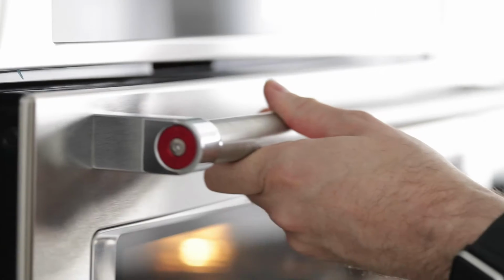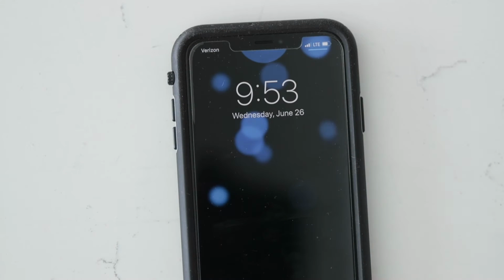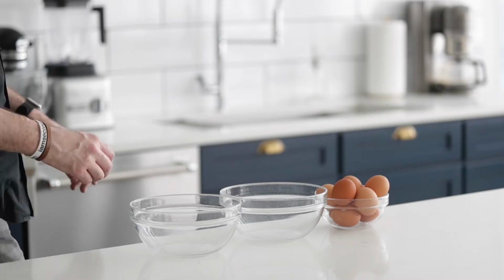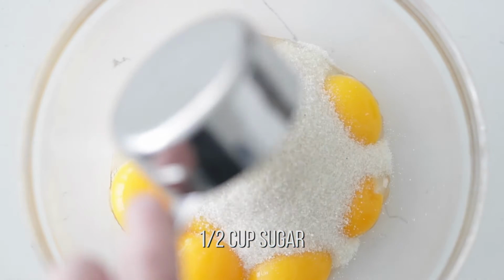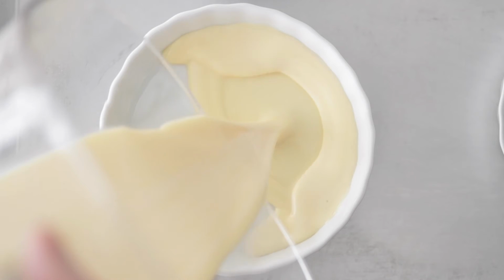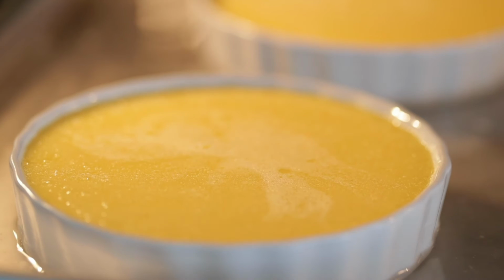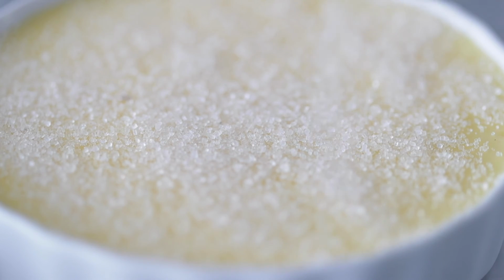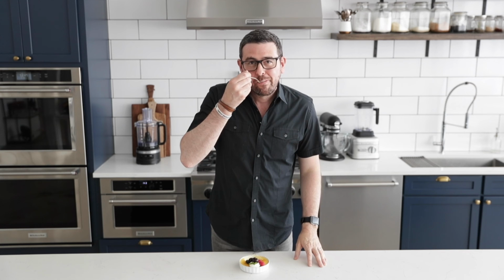Rumchata Crème Brulee with Whipped Cream and Berries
The @KitchenAid Smart Oven+ (ad) has wifi capabilities allowing me to preheat my oven from anywhere in the world.

It saves time, you can change the temp or method of cooking with ease and it’s just straight up amazing.  Being able to do all this helped me make these absolutely delicious Rumchata Crème Brulees.

LOVE CHEF BILLY PARISI AND WANT MORE AMAZING RECIPES?

Ingredients for this Recipe:

• 2 ½ cups of heavy whipping cream
• ½ cup + 2 tablespoons rumchata
• ¼ cup of sugar + 10 teaspoons
• 6 egg yolks
• optional toppings: whipped cream and fresh berries

Serves 5

Cook Time: 30 minutes

Cooling Time: 90 minutes

Procedures:

1.      Preheat the KitchenAid Smart Oven+ to 325°.
1. In a large bowl, whisk together all of the ingredients except the 10 teaspoons of sugar. Divide the custard between 5 brulee dishes.
2. Transfer the dishes to a cookie sheet tray. Fill up the tray until there is about ½ inch of water in it.
3. Bake the dish at 325° for 25-30 minutes or until the center is set.
4. Remove the brulee dishes from the pan and cool for 30 minutes before completely cooling in the refrigerator for 1 to 2 hours.
5. Add 1 teaspoon of sugar to the top of a crème brulee and move it around so that it is coated. Using a torch, caramelize the sugar on top until browned and hardened.
6. Serve the crème brulee with optional toppings.